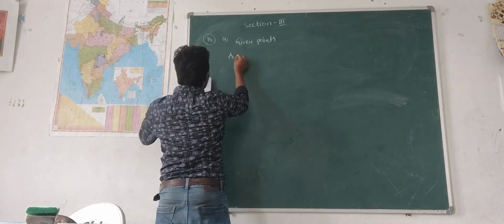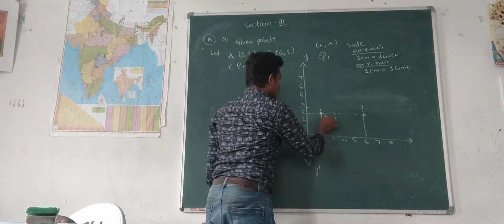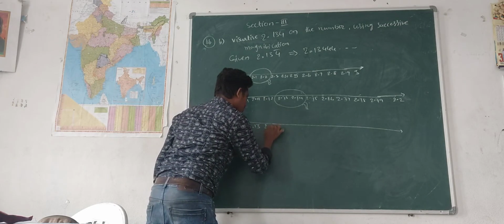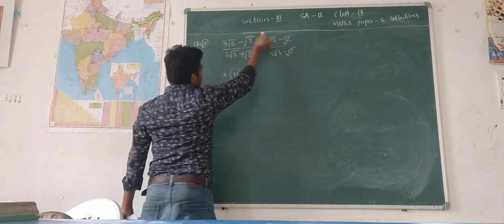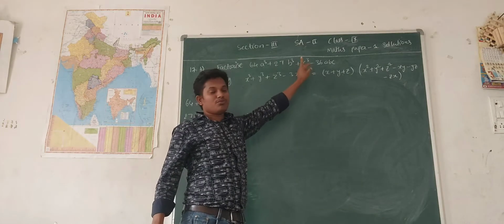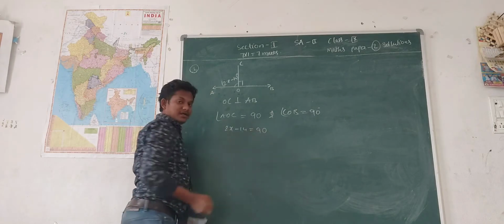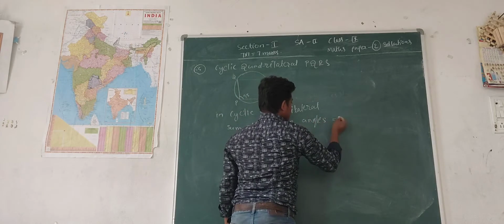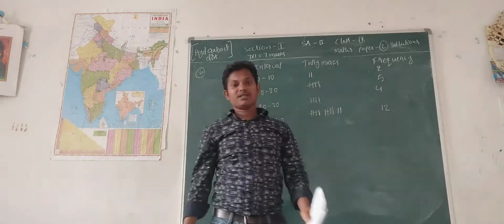SA2 9TH MATHS HYDERABAD DIST SOLUTIONS BY OLD CITY SHIVAJI GANESAN'S . paper 1&2